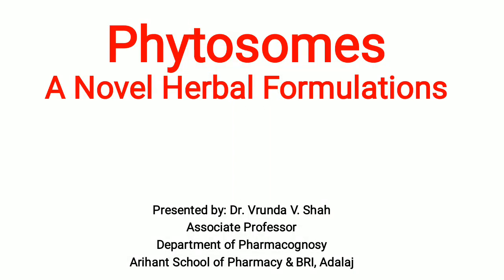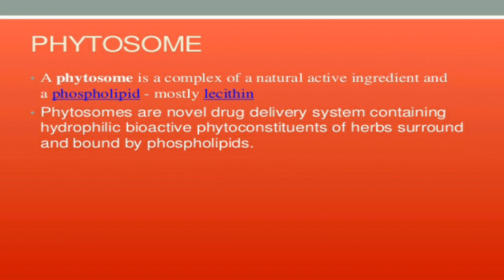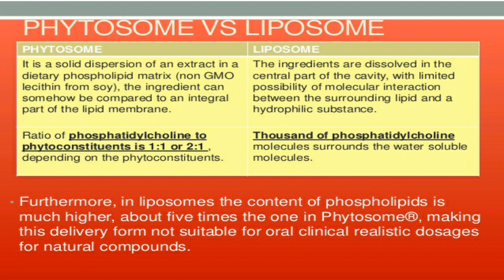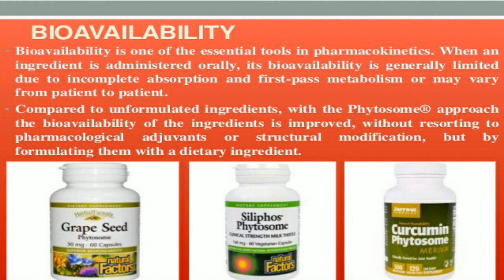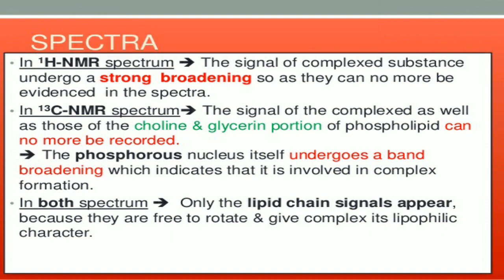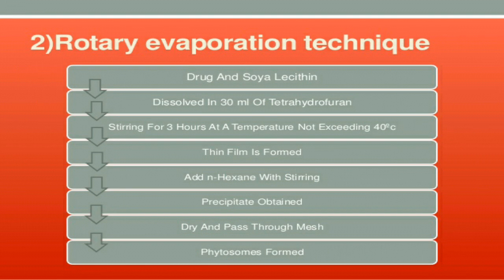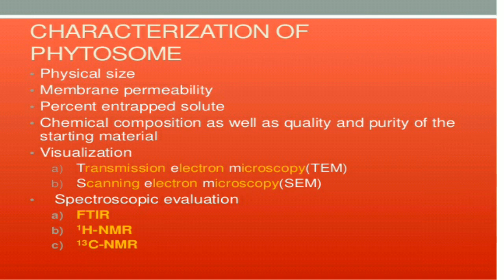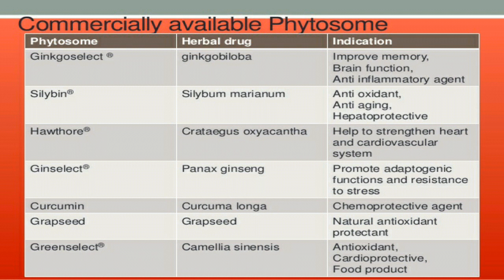Phytosomes- Dr. Vrunda V Shah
One of the important topic for exam point of view.